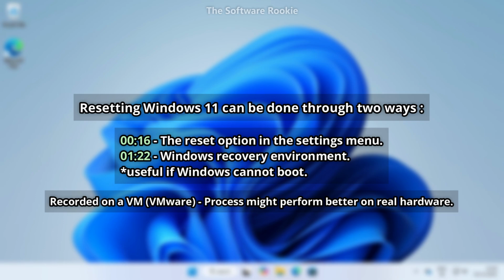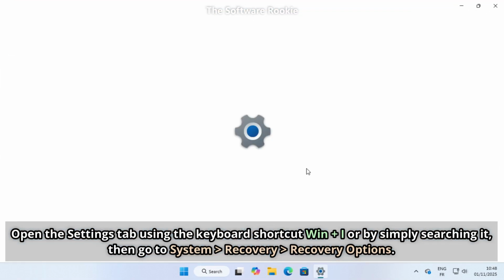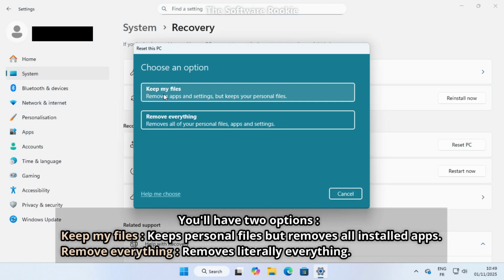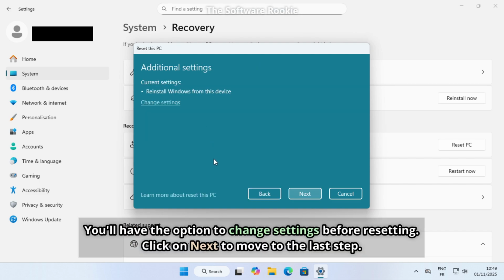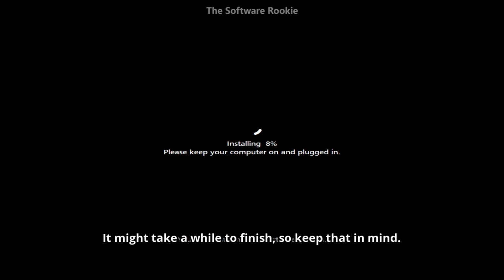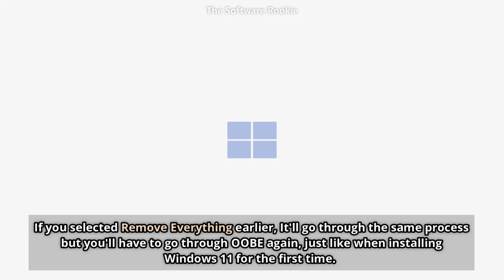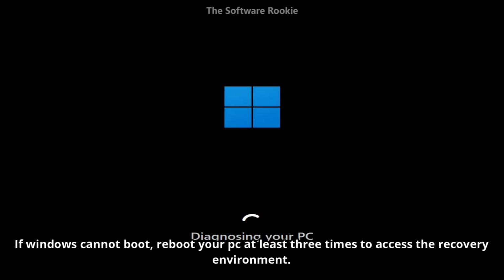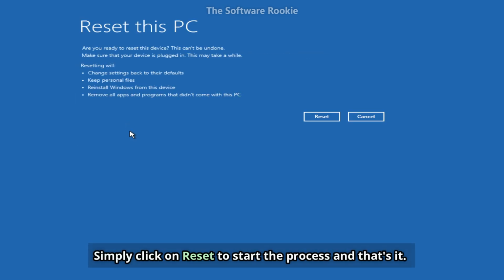How to Reset Windows 11 - Step by Step Tutorial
Quick & short tutorial on how to factory reset / format windows 11 with all the process and options explained.

-- Timestamps :
0:00 Intro
0:16 Reset using settings
1:22 Recovery environment reset